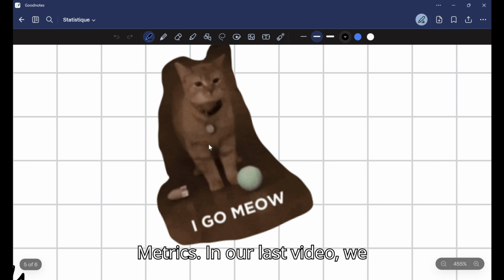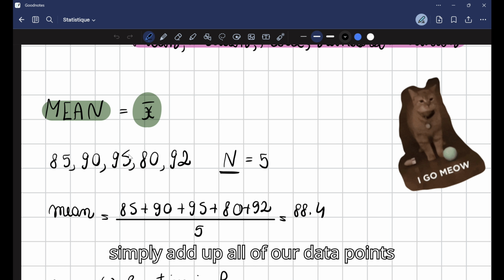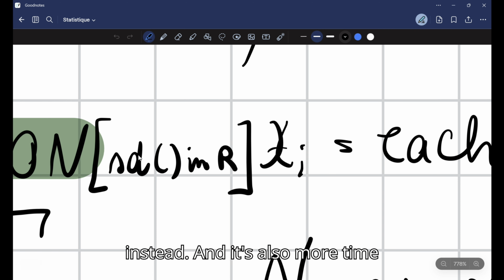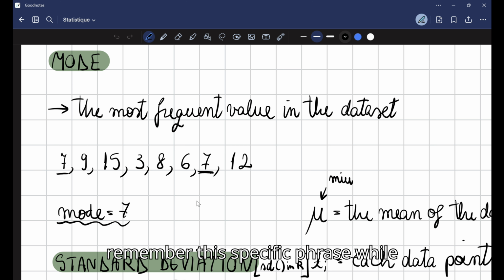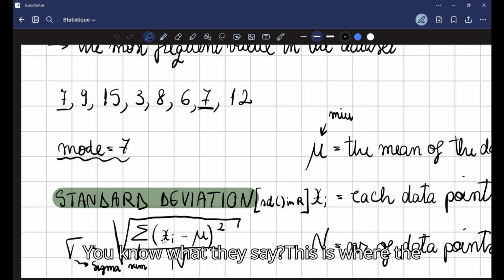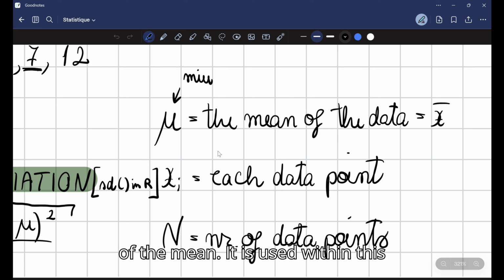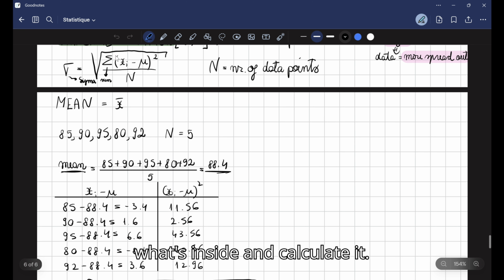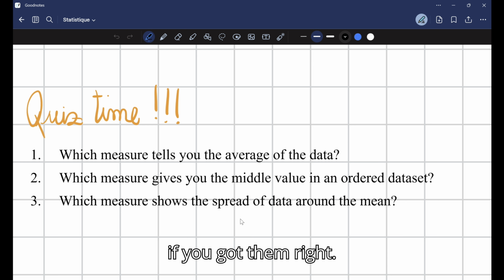Measures of Central Tendency & Dispersion Easily Explained